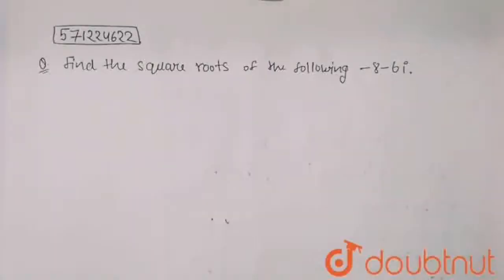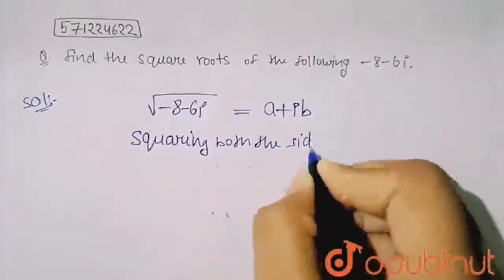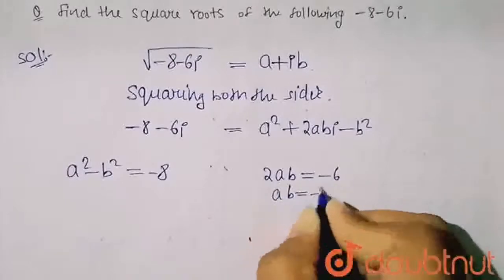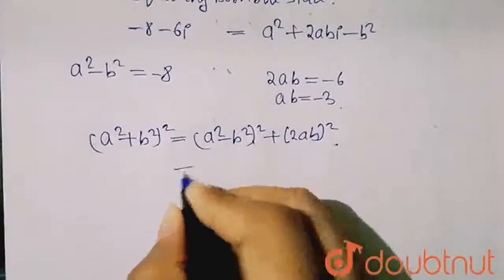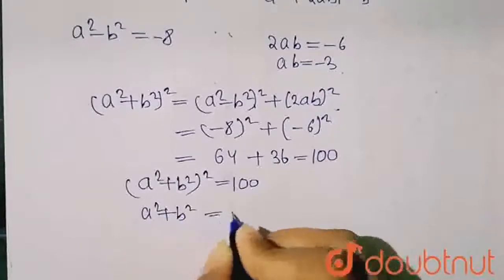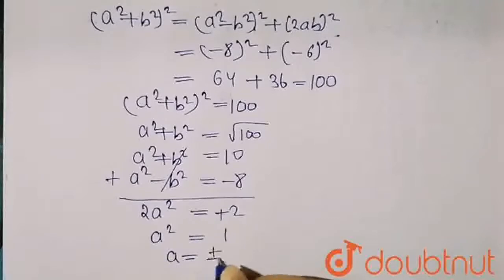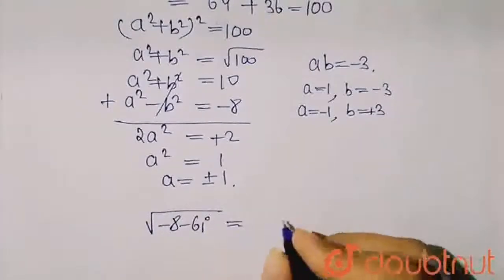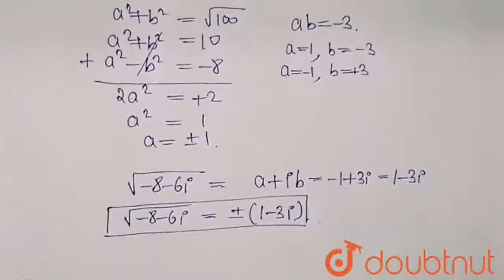Find the square roots of the following:-8\\- 6i | CLASS 11 | COMPLEX NUMBERS AND QUADRATIC EQUAT...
Find the square roots of the following:-8\\- 6i
Class: 11
Subject: MATHS
Chapter: COMPLEX NUMBERS AND QUADRATIC EQUATIONS
Board:CBSE

👉 Have Any Query? Ask Us.